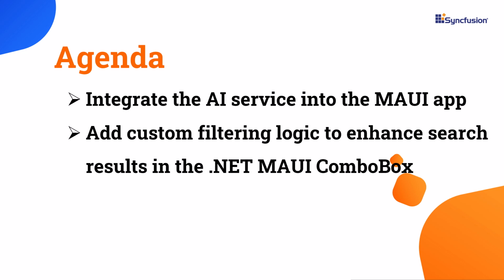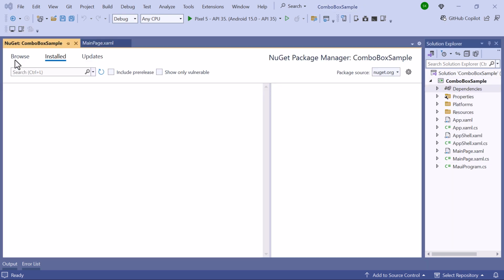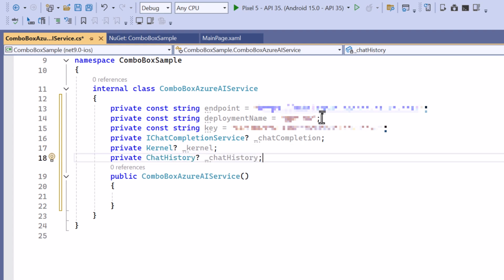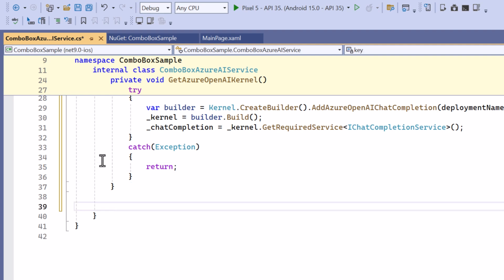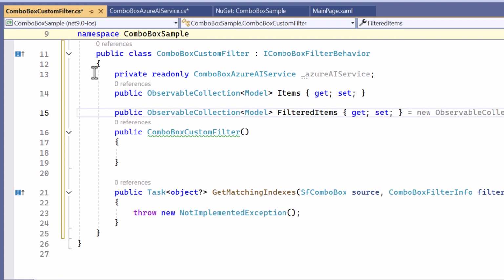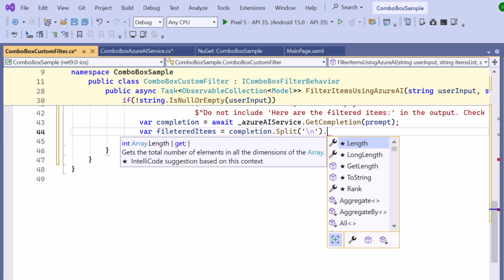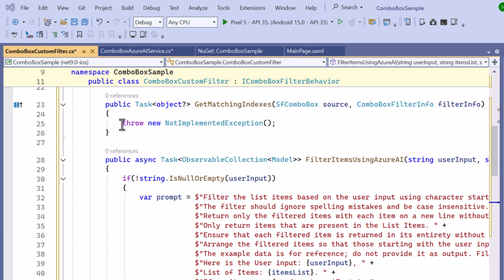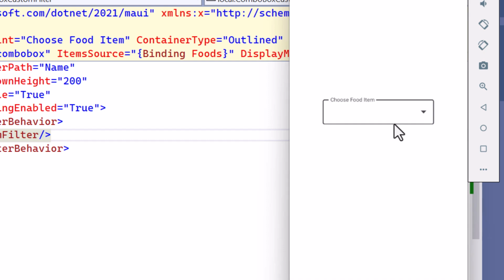Integrate AI Smart Search Functionality in the .NET MAUI ComboBox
Learn how to integrate AI-based searching and customize the filtering process using the Syncfusion .NET MAUI ComboBox to achieve accurate results, even when there are no exact matches.

The .NET MAUI ComboBox control is a versatile selection component that allows users to either type a value or select one from a predefined list. It supports both editable and non-editable modes, providing a flexible user experience. The control features a rich set of built-in functionalities, including text customization, a clear button, a dropdown button, and placeholder text. It offers a variety of features, including data binding, editing, searching, and customization for the clear and dropdown buttons.

You can display hint messages to guide users on what to select in the input field. You can also customize the input field, the dropdown box, and its items to create a visually appealing design.

It offers powerful search capabilities with an auto-append feature in "Starts with" mode and instantly highlights the best-matched item based on user’s input. Also, the first matching item is automatically highlighted in the dropdown list, making it easy for users to quickly spot and select their desired option.

BOOKMARK DETAILS
[00:00] .NET MAUI ComboBox - Introduction
[01:11] Integrate AI service into the application
[03:58] Add custom filtering logic